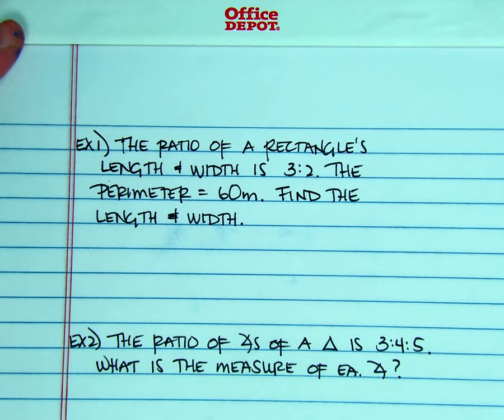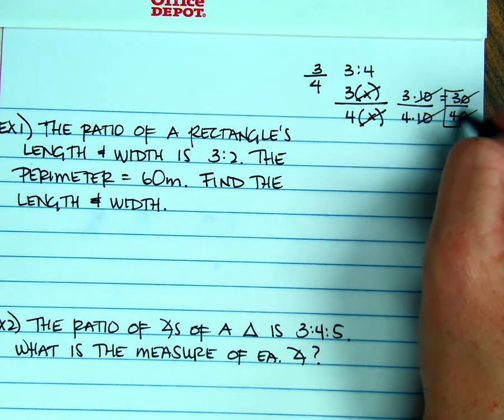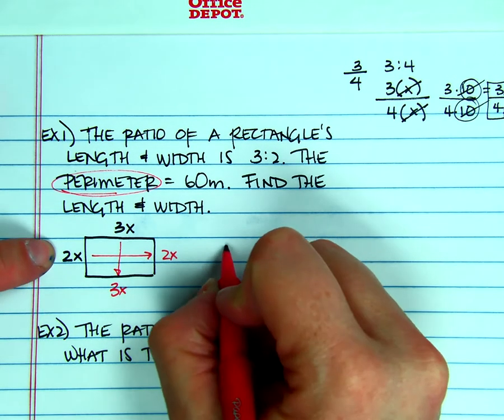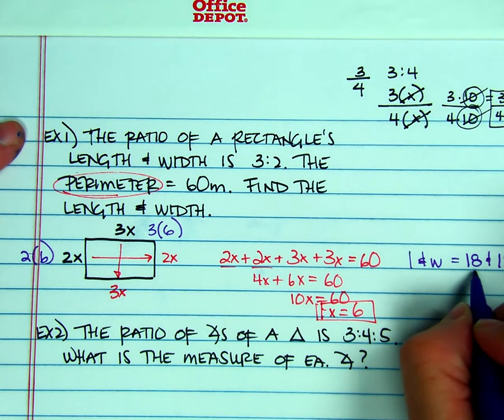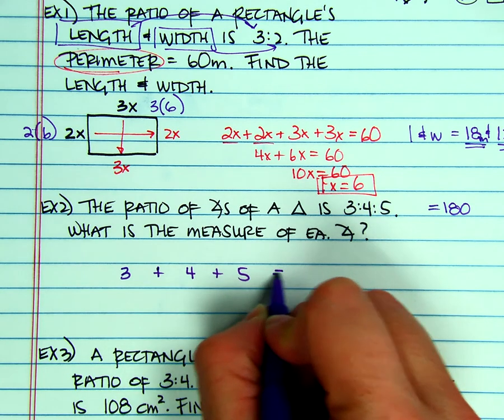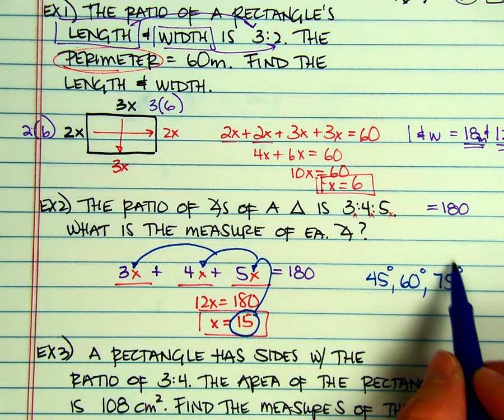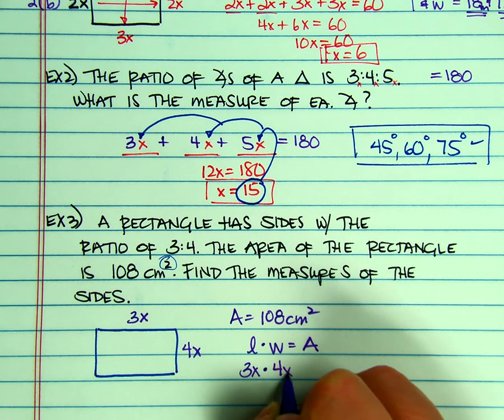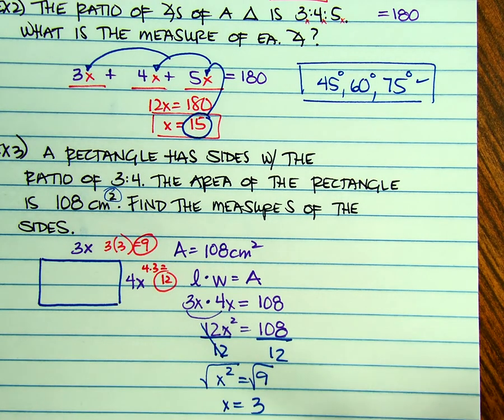Using Ratios with Perimeter Area and Angles of a Triangle